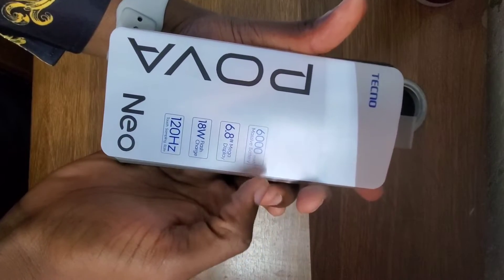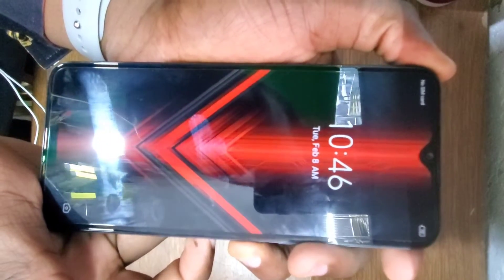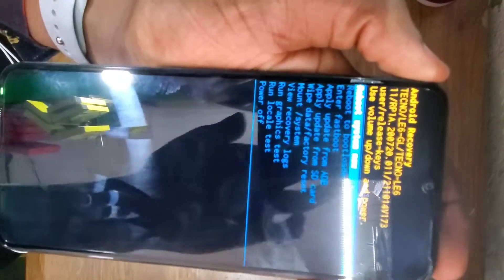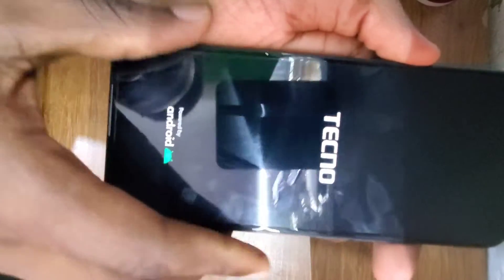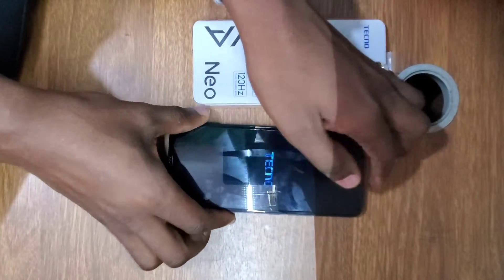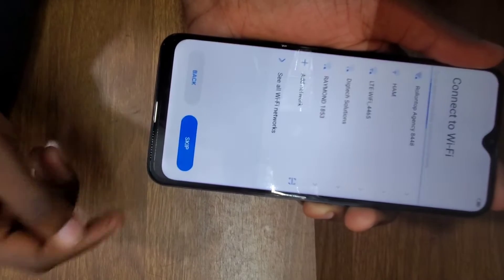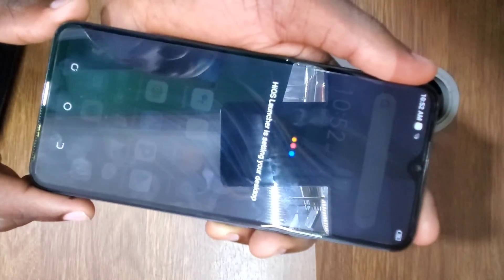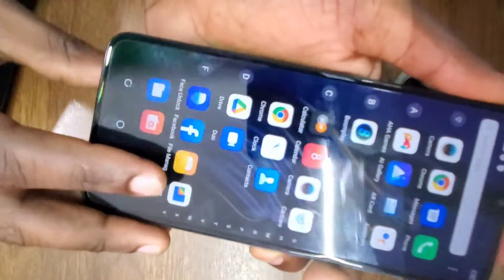How To Remove Password For Tecno Pova Neo / LE6 Without PC ...... ( frp bypass)